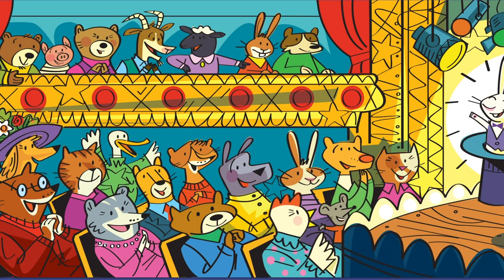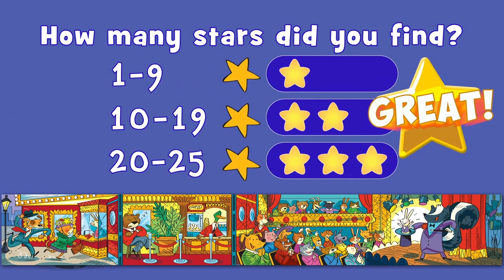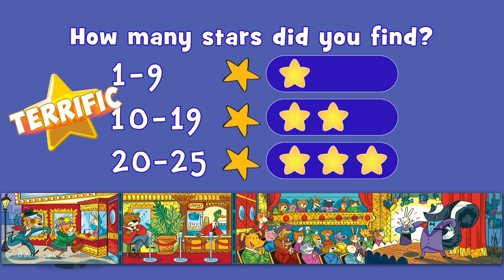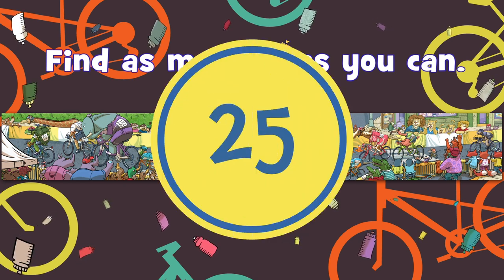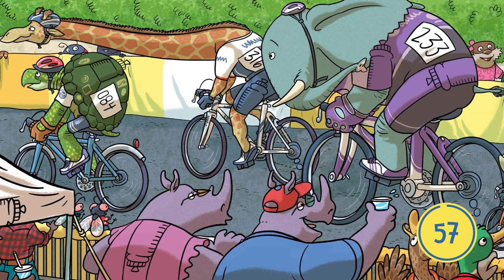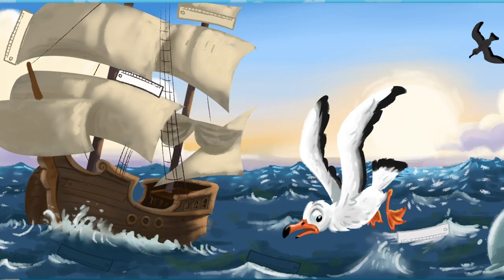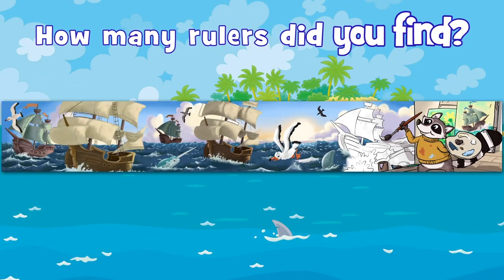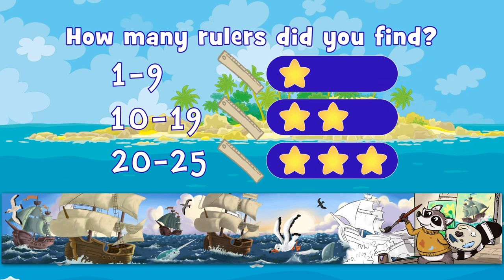AMAZING MAGIC | Hidden Pictures Puzzles | Kids Videos | Highlights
The show at the theater has already started! Quickly, come in to see the fantastic magic tricks, and in the meanwhile, can you find all the stars hidden everywhere in the picture? There are quite a few! Good luck🌟

Look for all the hidden objects in this Highlights Hidden Pictures Puzzle video. It's Fun with a purpose for kids! Challenge yourself to find where all the hidden objects are in each puzzle. Beat the clock and have lots of FUN!